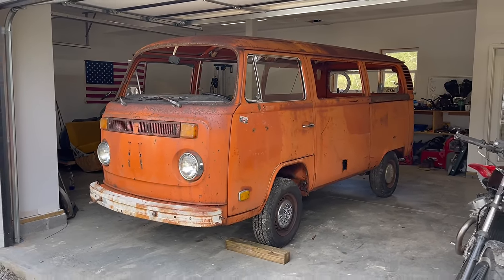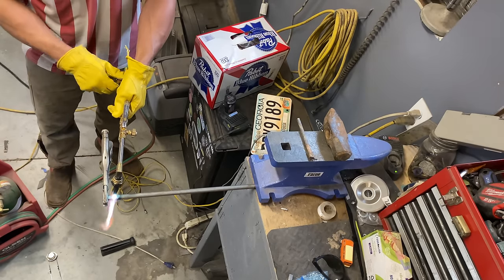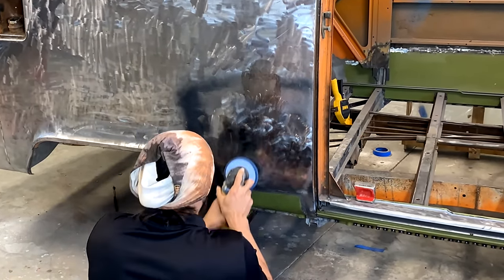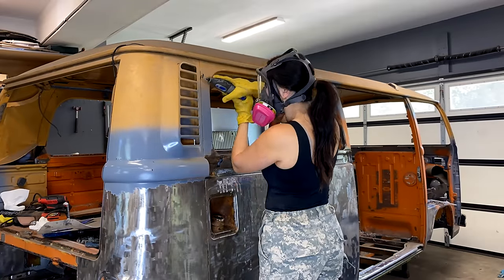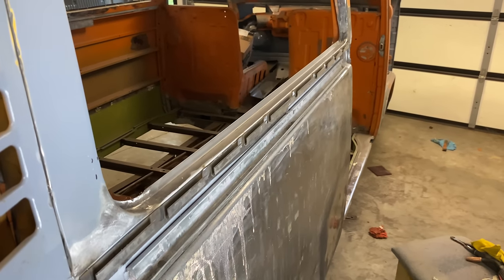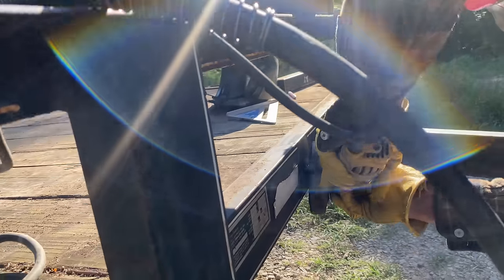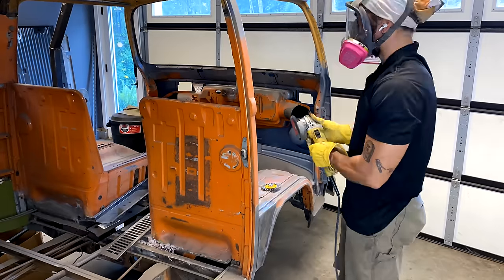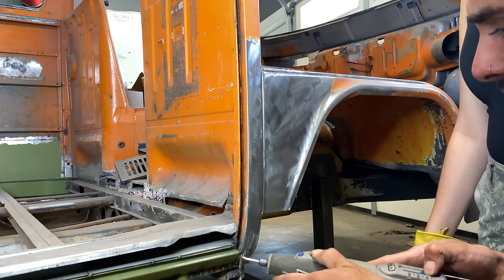Complete Side Of The Bus RUST FREE! | VW Bus Restoration Episode:59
Welcome back to another exciting episode of Vangabonders! Mallory and Kris are back at it, breathing new life into their beloved 1973 VW Bus. In this episode, get ready for a whirlwind of restoration adventures as Kris and Mallory tackle a range of challenges, from fixing oil canning issues to creating custom tools to solve problems to road tripping for budget-friendly windshields.

Amazon Wishlist

Timestamps:
Intro: 0:00
Fixing The Oil Canning Issue On The Quarter Panel: 0:24
Making a DIY Dent Puller: 2:18
Using The Dent Puller: 4:35
Planishing The Quarter Panel with Hammer and Dolly: 5:29
Using a Shrinking Disc to Remove Dents: 6:01
New Tool Time with Mallory: 6:39
Completing the Window Sill Repair: 9:56
Welding on the Window Track Cover U-Channel: 12:01
Picking up New Bus Windshields for $135: 13:21
Making a Custom Winch Mount to Load The Subaru: 15:01
Getting Rid of The Subaru Shell: 17:26
New Parts from Herrel's: 17:59
Removing All The Paint From the Passenger Side: 18:32
Removing Rust from The Sliding Door: 19:19
Sanding The Entire Side of The Bus: 21:45
Outro: 22:24